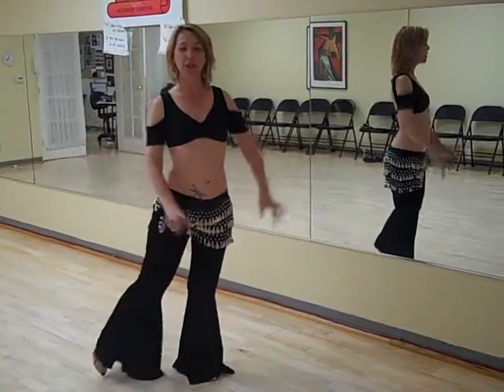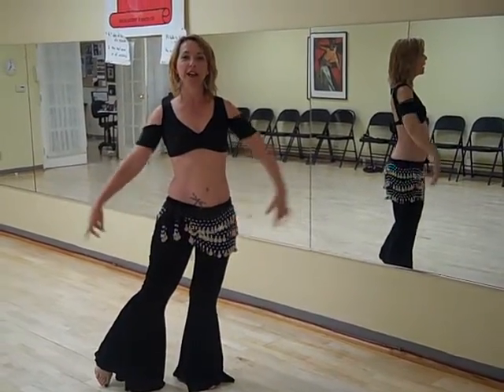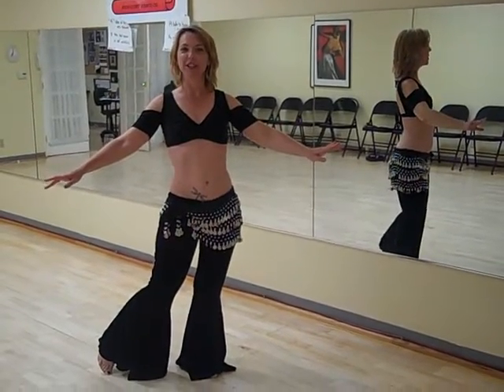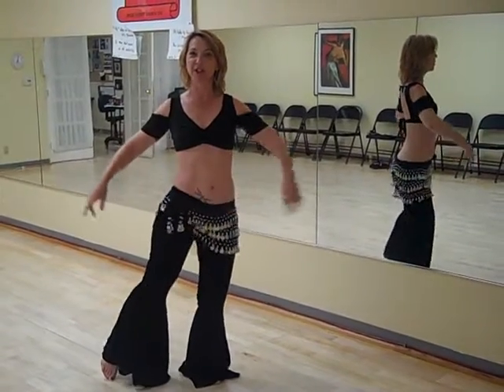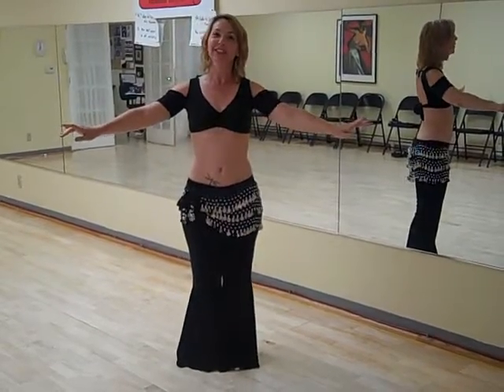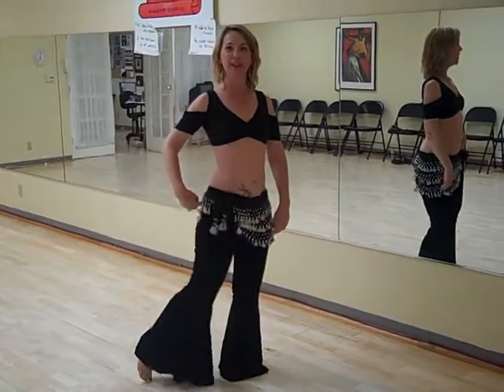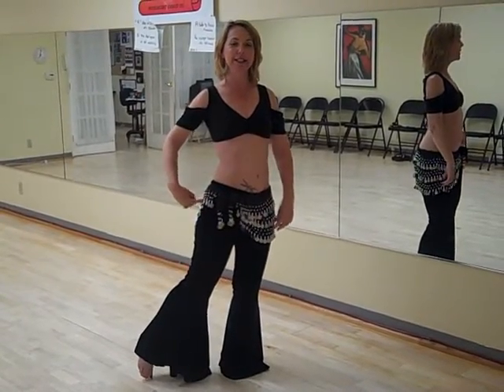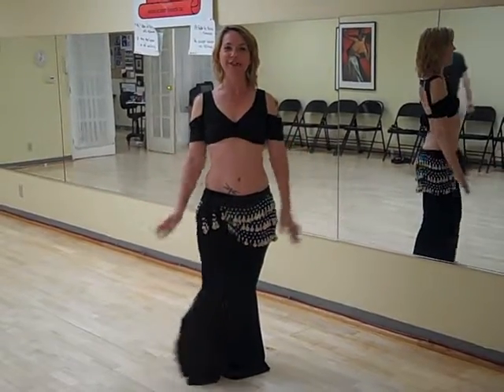Faizeh's Drills Pool- Hip lifts in the back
Faizeh claims you don't have to drill to be a belly dancer, but you do have to drill if you want to be a good belly dancer.  Here's the latest for her Pool- the Wanda Drill.

Faizeh teaches classes in Lancaster, California, performs throughout the Antelope Valley and beyond, and runs the belly dancing at Pars Persian Cuisine in Palmdale.

FAIZEH.COM

Follow Faizeh on Twitter @faizeh

For more belly dance adventures, visit Faizeh's blog at mamabellydance.blogspot.com